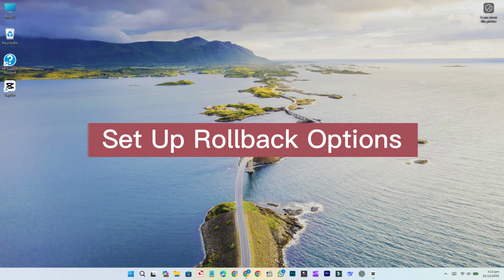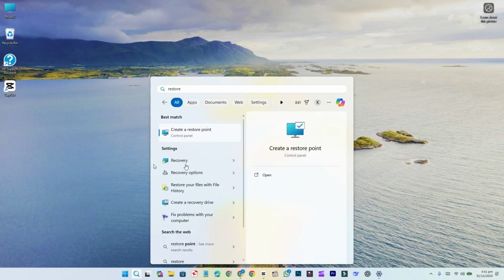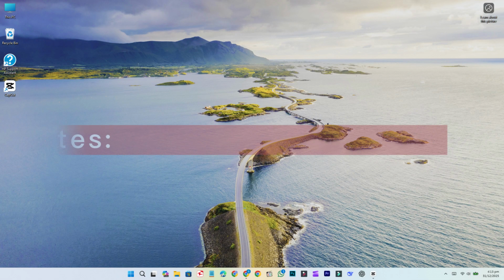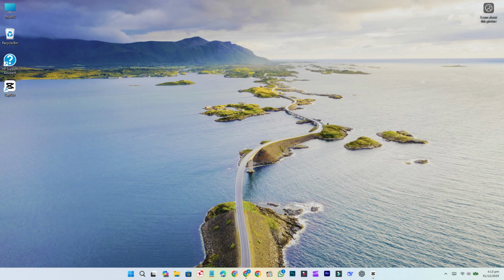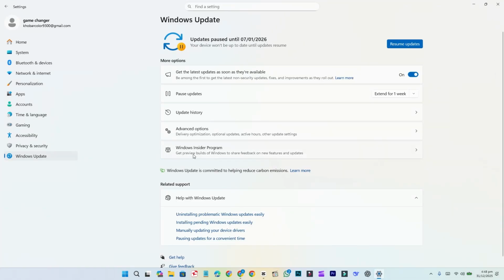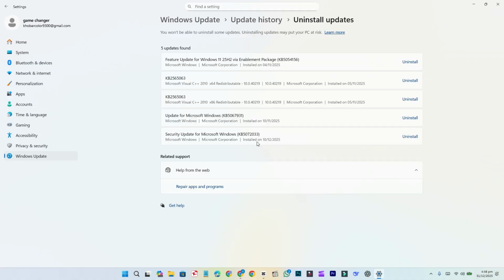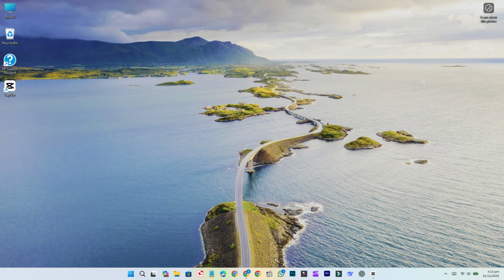How to Stop Windows Updates from Causing Problems 3 Essential Tips for Windows 10 & 11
Are Windows updates breaking your PC? Learn how to control when and how updates install to prevent system crashes, performance issues, and driver conflicts. This comprehensive guide shows you 3 proven strategies to manage Windows 10 and Windows 11 updates safely: pausing automatic updates, controlling driver installations, and setting up system restore points. Stop chasing every new update and start maintaining a stable system. Perfect for users tired of repeated update problems, system slowdowns, and unexpected bugs. Includes step-by-step instructions for uninstalling problematic updates and protecting your PC from future issues.